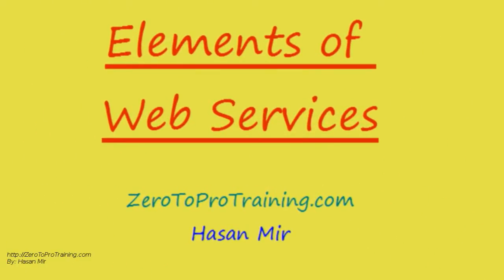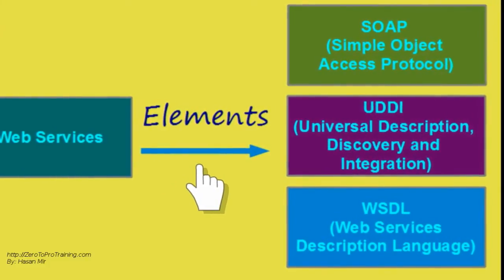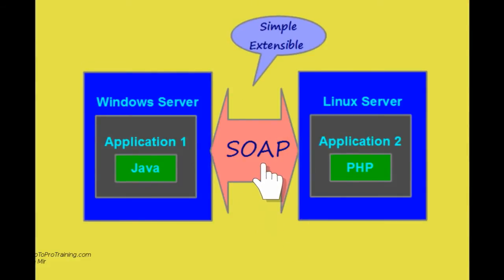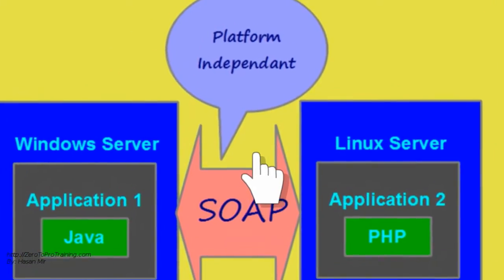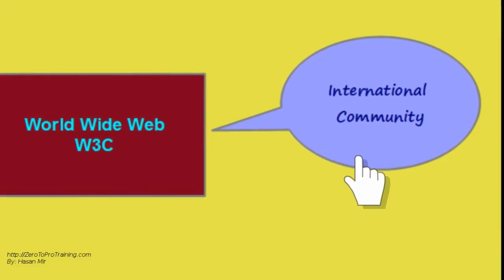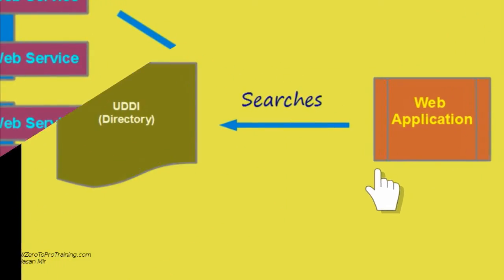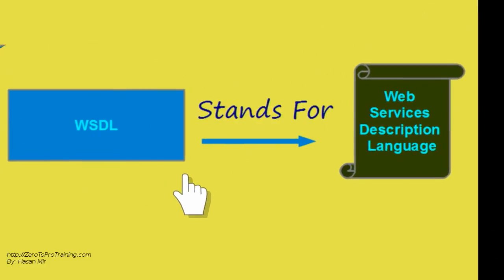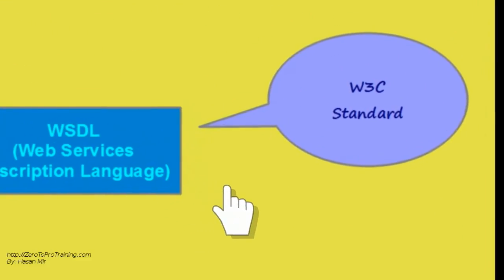Web Services Tutorial 3 - Elements of Web Services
Elements of Web Services
Category: Programming